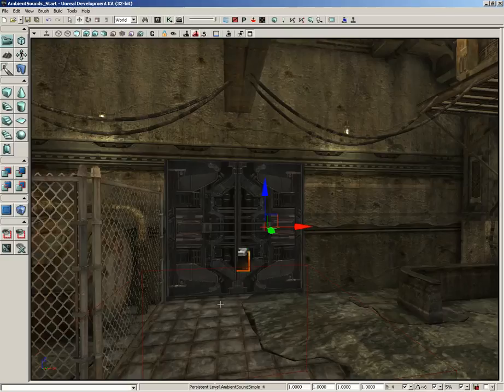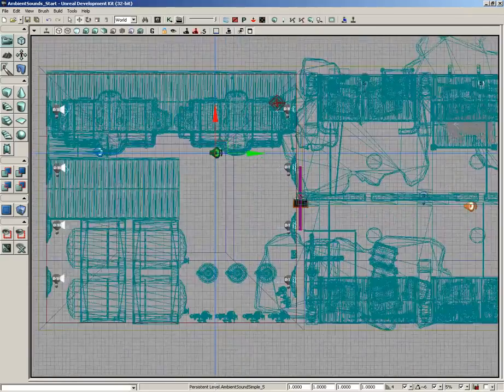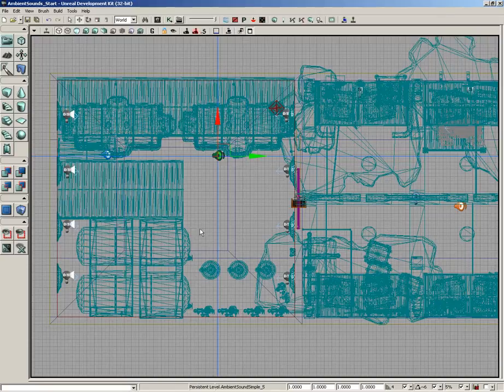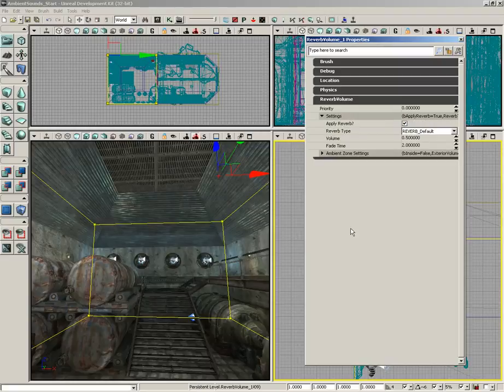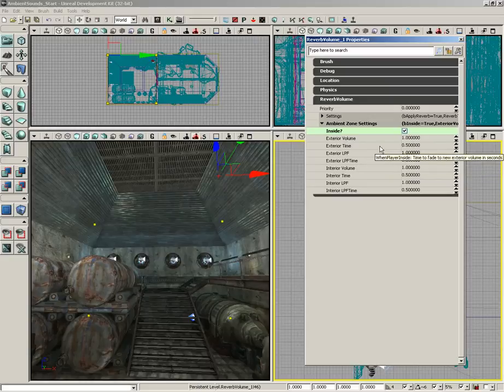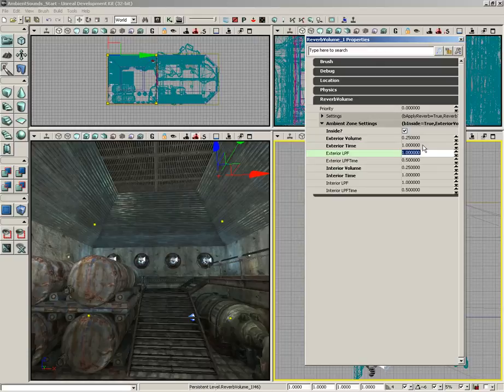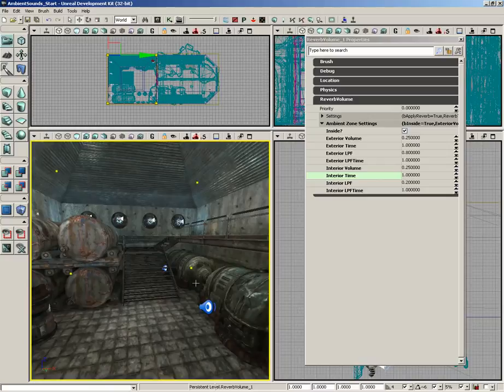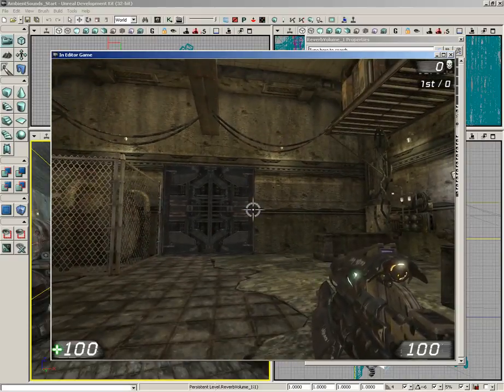09 - Sounds 006 - Ambient Zones